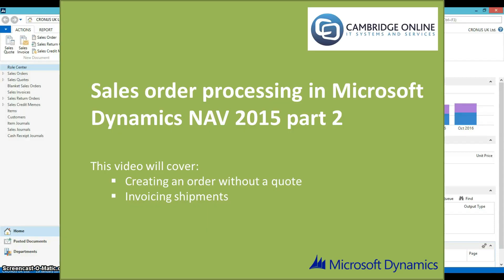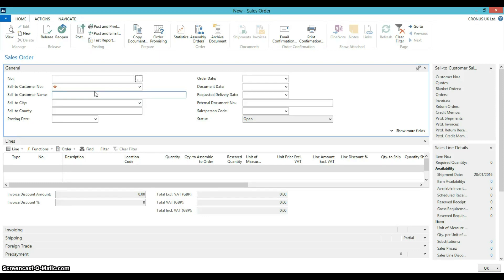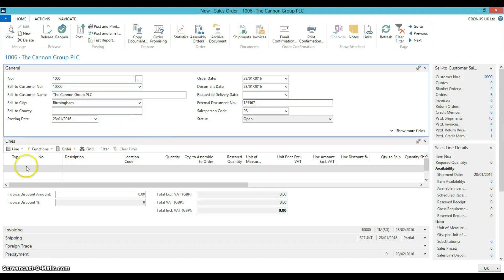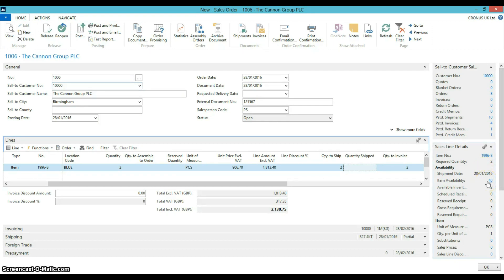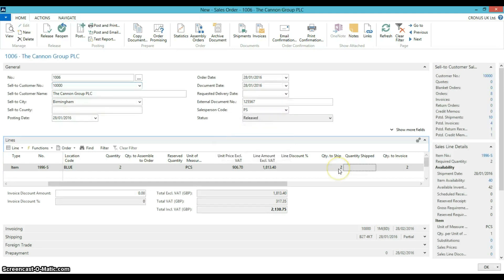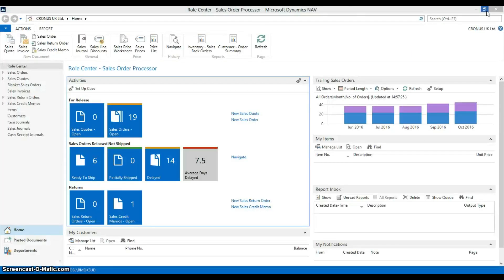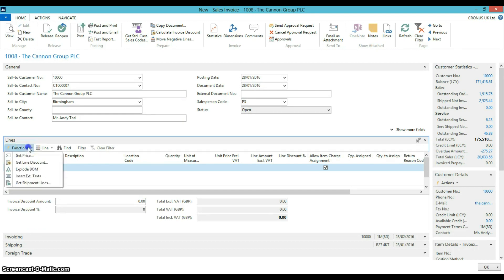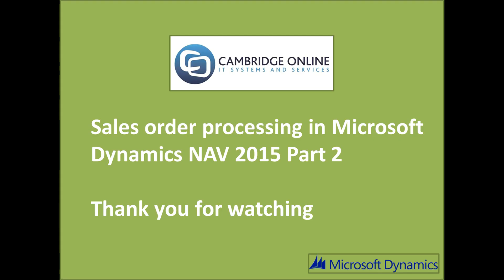Microsoft Dynamics NAV 2015 - Sales order processing part 2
This video demonstrates how Microsoft Dynamics NAV 2015 can be used to:

Creating an order without a quote
Invoicing multiple shipments with one document